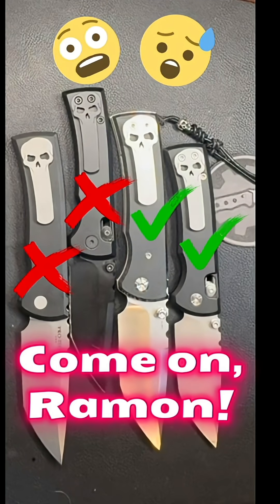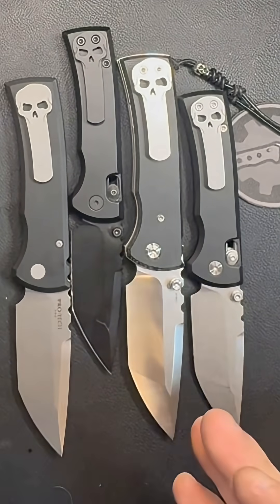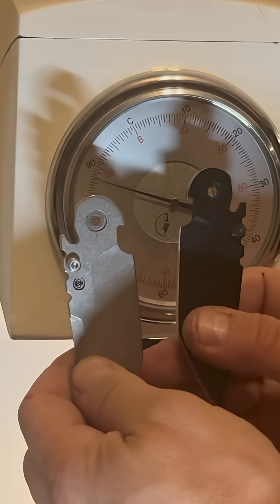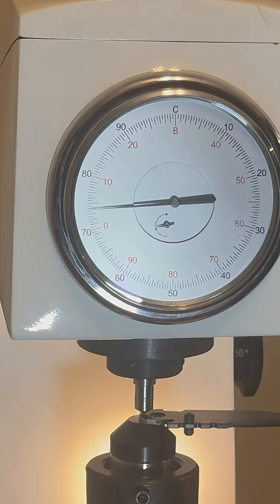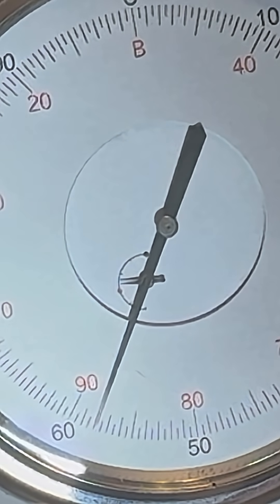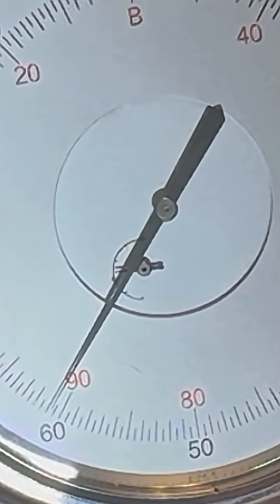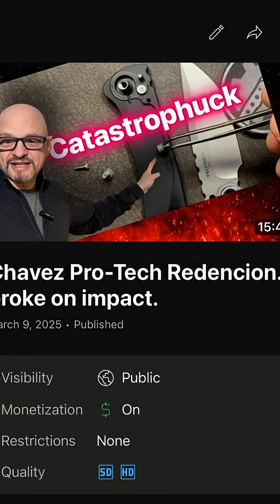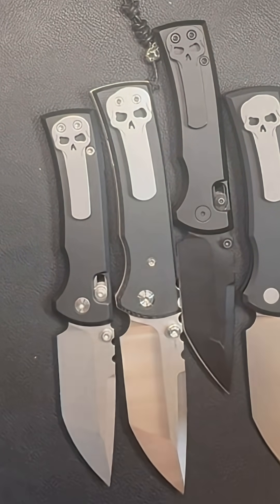Give these two a PASS!!! Pick those instead.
This video critically examines the impact of coatings on the hardness of the Chaves Redencion X-lock knife blades. We conduct a Rockwell hardness test comparing cerakoted and uncoated D2 steel blades. The results show that the cerakote lowers the blade's hardness to an average of 57.6 HRC, falling below the desired range for optimal performance, which causes a doubt that this knife was made by Reate. In contrast, the uncoated blade achieves an average of 60.9 HRC, facilitating balanced durability and edge retention. This analysis highlights the significant effects blade coatings can have on final hardness, emphasizing that serious knife enthusiasts should consider these factors when selecting knives.